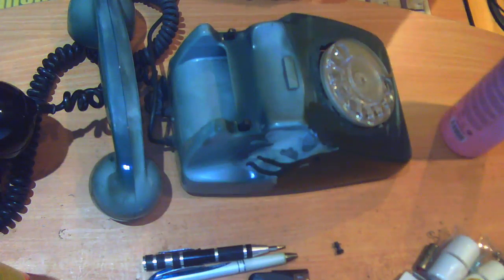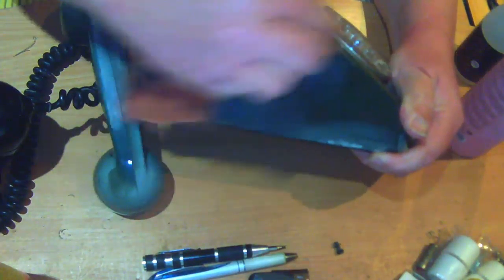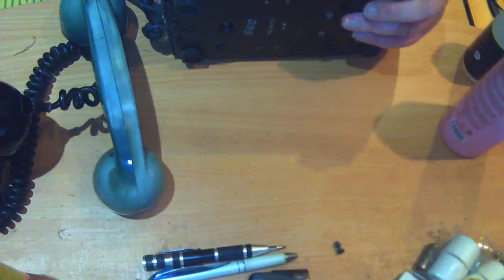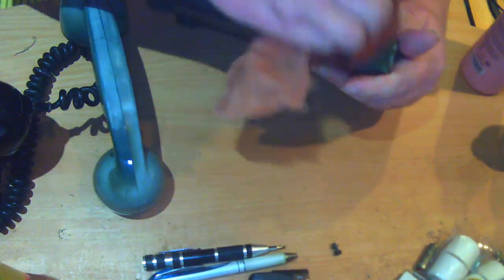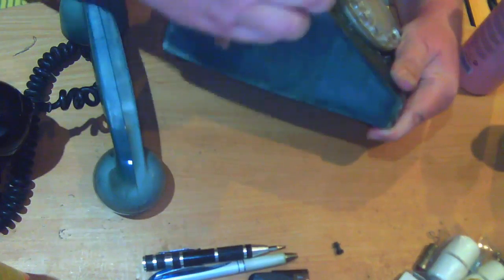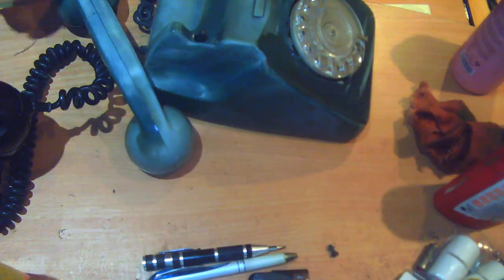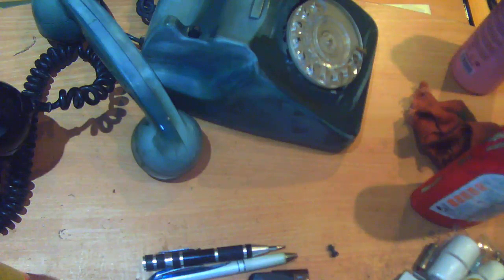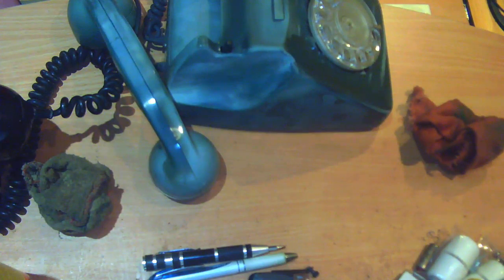Andy's Shed Live S07 E13 part 2